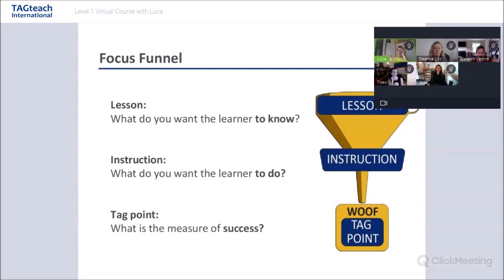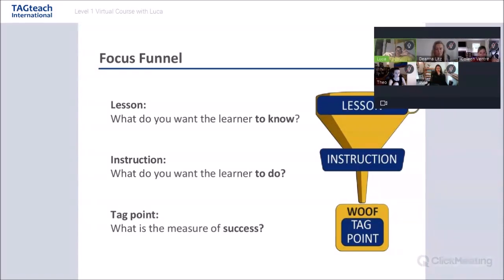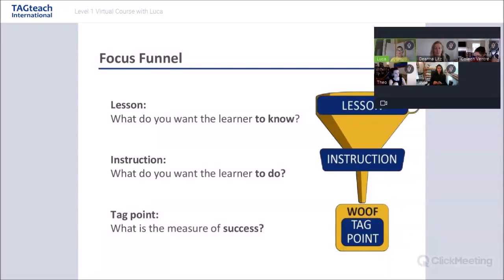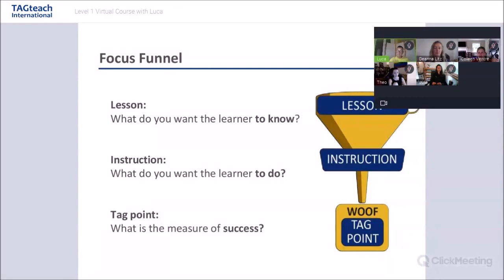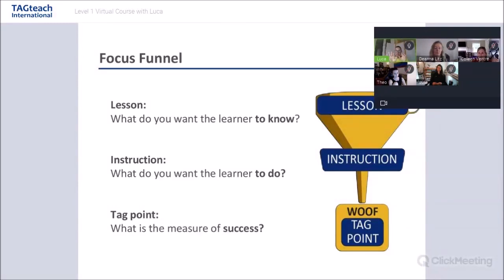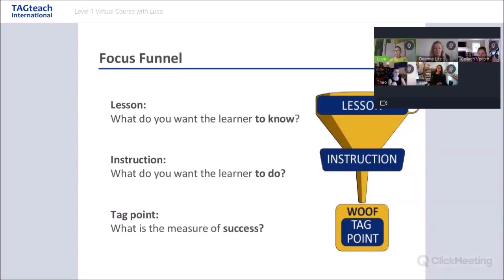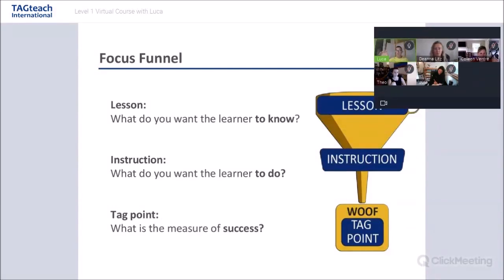1 - Teaching TAGteach Level 1 certification Course